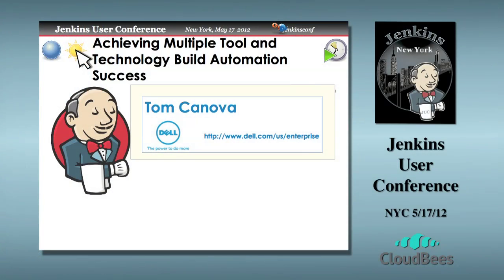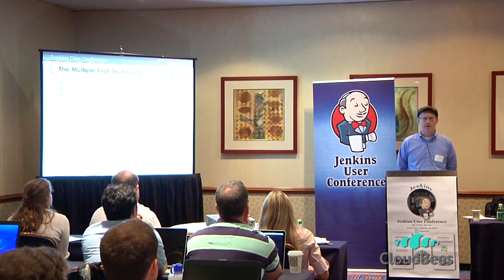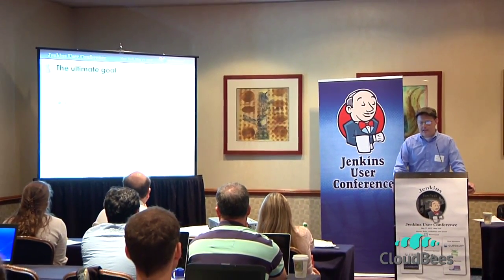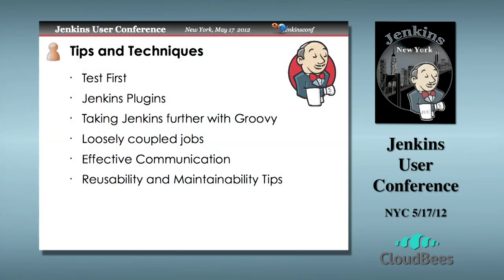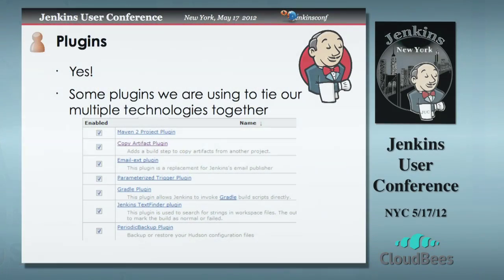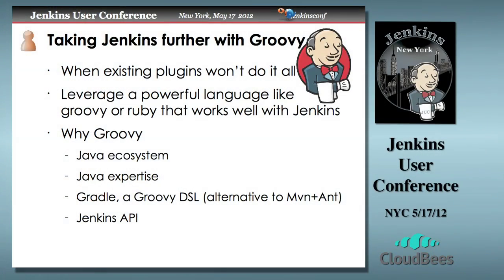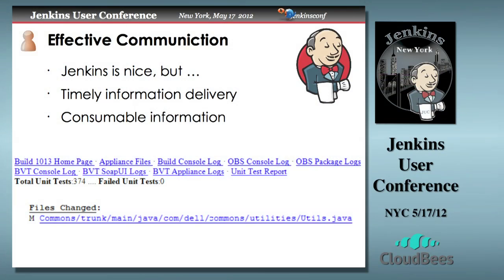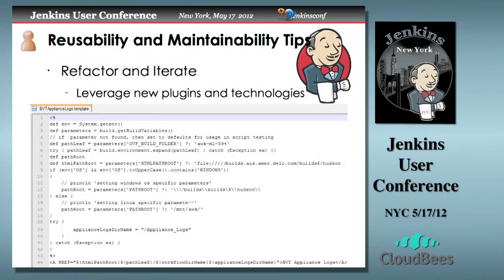2012 NY JUC: Tom Canova - Achieving Multiple Tool & Technology Build Automation Success w/Jenkins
Real world build automation and CI often involves assembling multiple legacy and emerging tools and technologies to work together. Only in doing this can you achieve needed productivity gains in your organization.